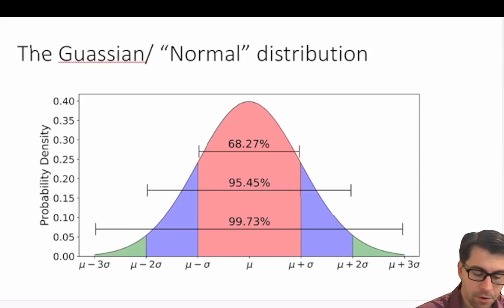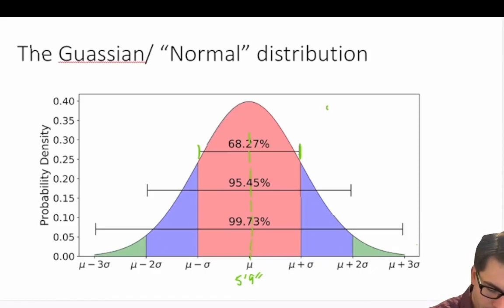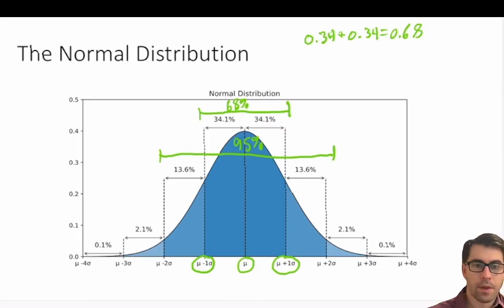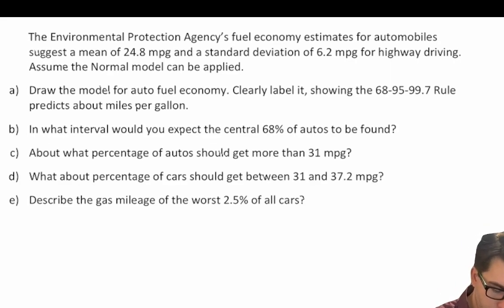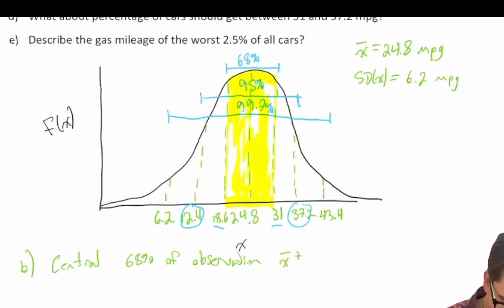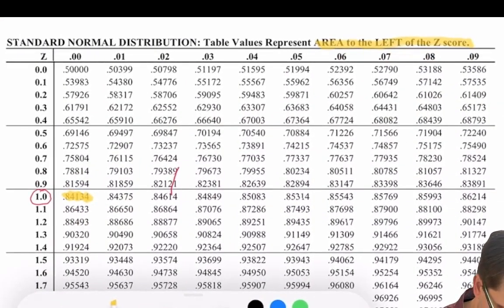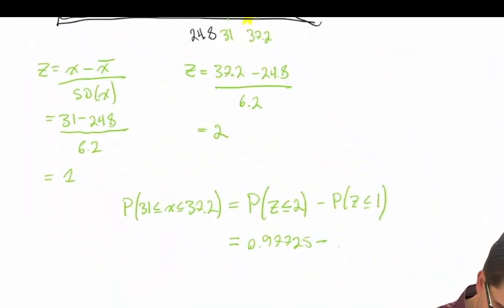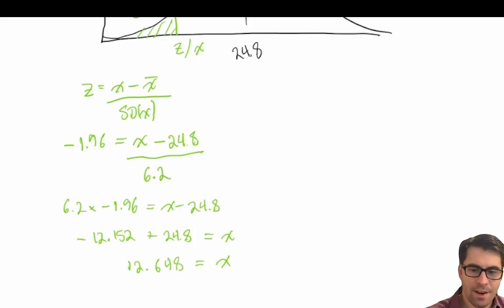Normal Distributions & Z Scores made EASY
Dive into the world of statistics with our easy-to-understand introduction to Normal Distributions, Standard Normal Distributions, and Z Scores. This video simplifies these fundamental concepts, including the 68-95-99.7 rule, and shows you how to effectively use z-tables to calculate probabilities.

- **Normal Distributions**: Understand what normal distributions are and why they are crucial in statistical analysis.
- **Standard Normal Distribution**: Explore how and why we use the standard normal distribution, a key concept in understanding how data behaves.
- **Z Scores**: Learn what Z scores are, how to calculate them, and their significance in determining how far a data point is from the mean.
- **Using Z-Tables**: Step-by-step guidance on using z-tables to derive probabilities, enhancing your ability to perform accurate statistical analyses.
- **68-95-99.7 Rule**: Discover this important rule which explains how data in a normal distribution falls within one, two, and three standard deviations from the mean, helping to simplify complex statistical concepts.

Whether you’re a student starting out in statistics, a professional brushing up on basics, or just a curious learner, this video will provide you with the tools you need to understand and apply these essential statistical concepts.

Video: 11A